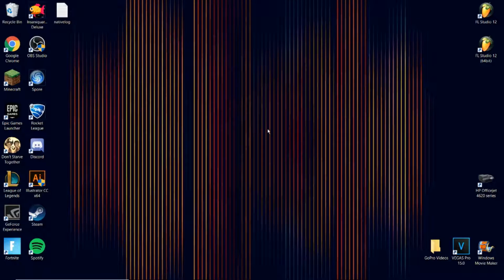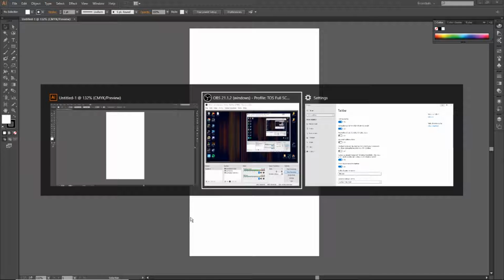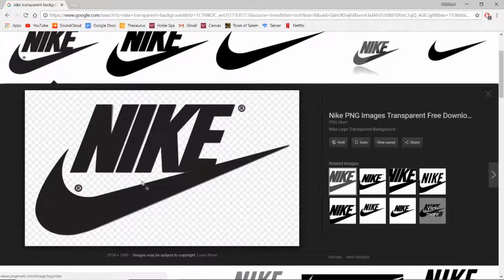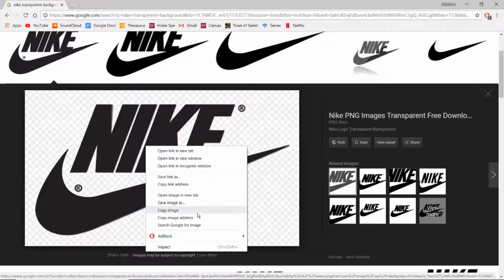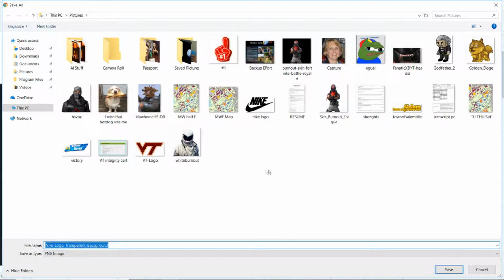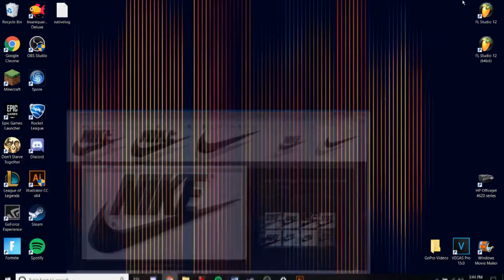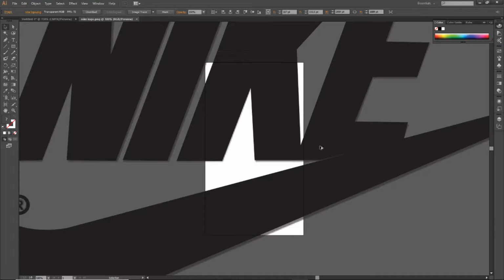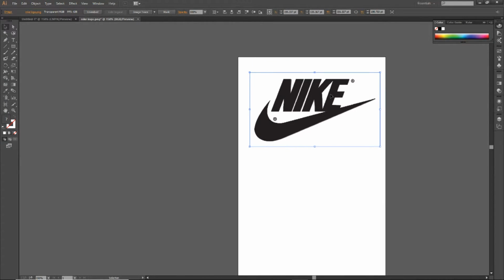HOW TO: Adobe Illustrator CC 2018: Fixing Black/White Background of Transparent Image (Copy & Paste)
Stuck with a black background when trying to paste in PNGs from Google? It's simpler than you think!

1) Google picture and save it as a PNG
2) Go to File, Open, and select the image where you saved it
3) Enjoy a transparent background without error!